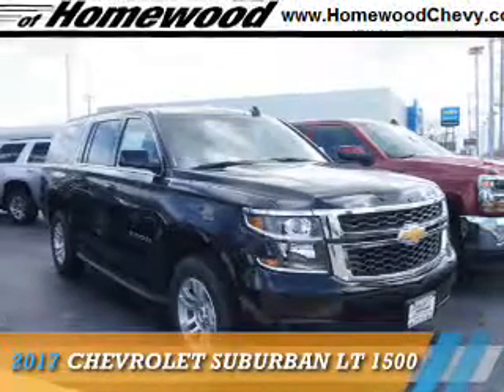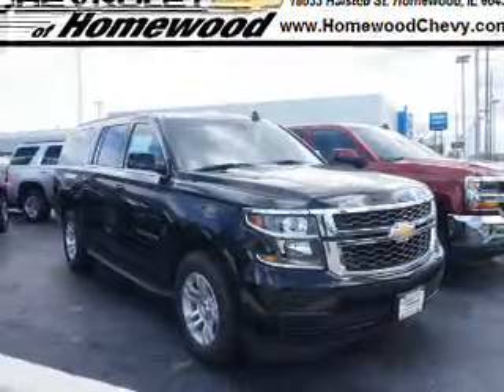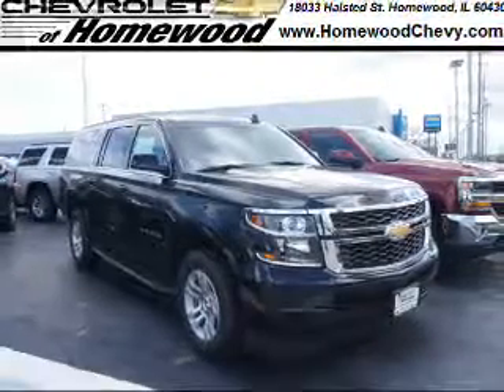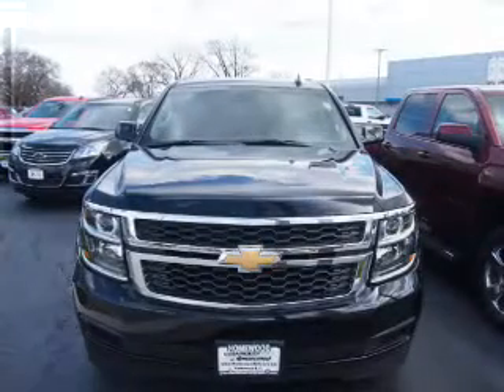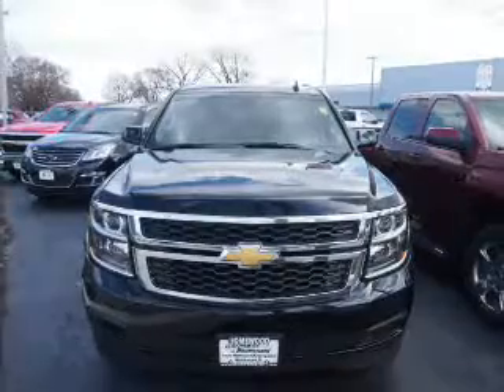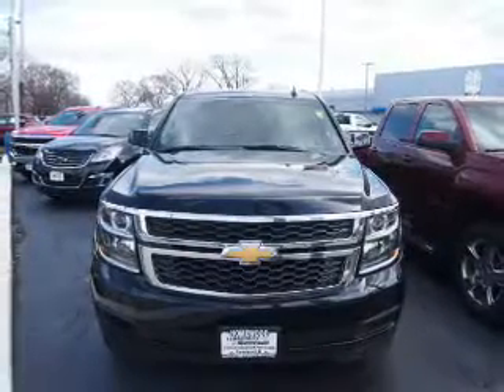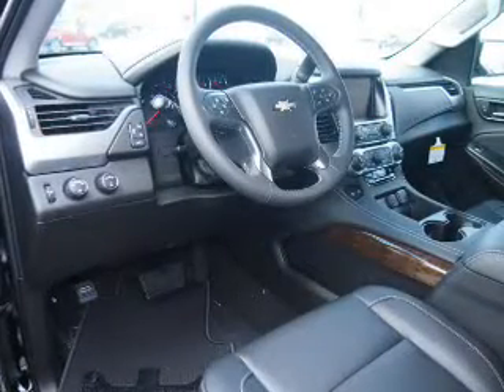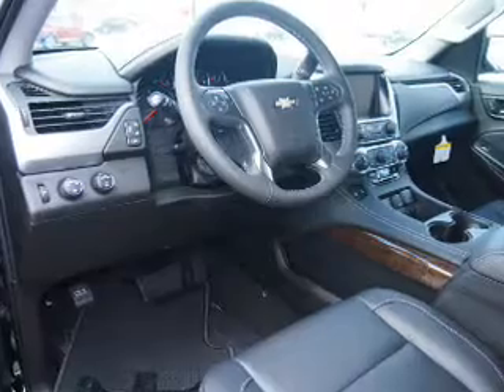2017 Chevrolet Suburban 17696DT - Homewood IL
Year: 2017
Make: Chevrolet
Model: Suburban
Trim: LT 1500
Engine: 5.3 liter 8 Cylindercylinder 4WD
Transmission: 6-Speed Automatic
Color: Black
Mileage: 2
Address:
18033 Halsted St
Homewood, IL 60430
VIN:1GNSKHKC5HR250759